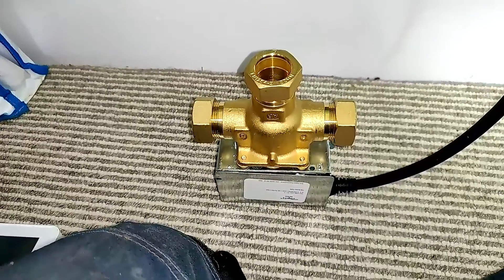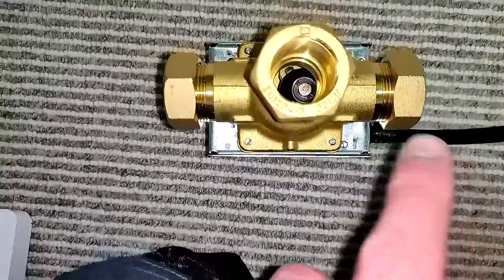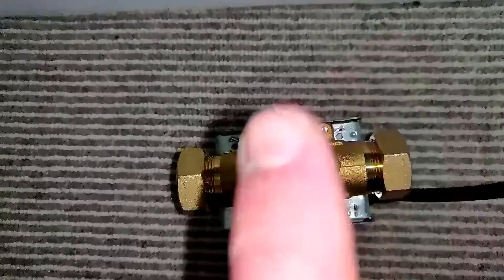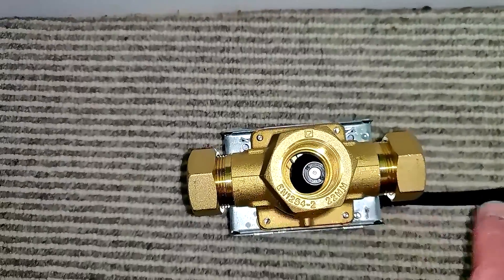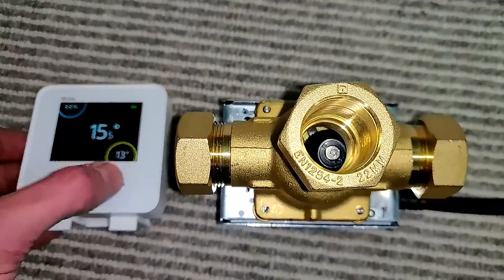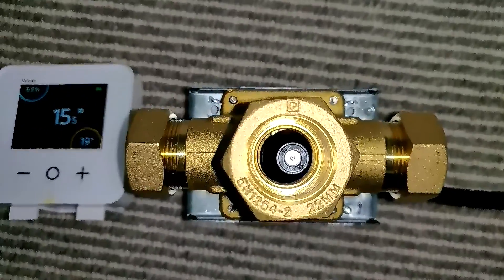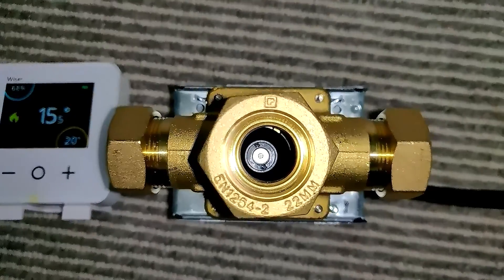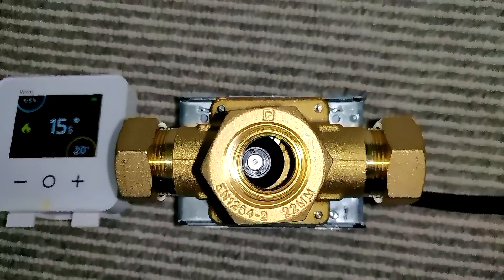How the inside of a 3 port valve works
This is a very quick video to show how the inside of a 3-port valve works.

Typically 3-port valves are found on gravity heating and hot water systems with a hot water cylinder.

On this particular job the original 3-port valve had gone faulty and had stuck in the hot water only position meaning the heating would not work. I wired the new 3-port valve up before swapping it over to confirm the wiring was correct as the customer had "messed" with the wiring trying to install a new smart heating controller.